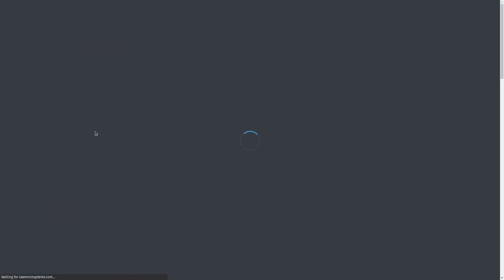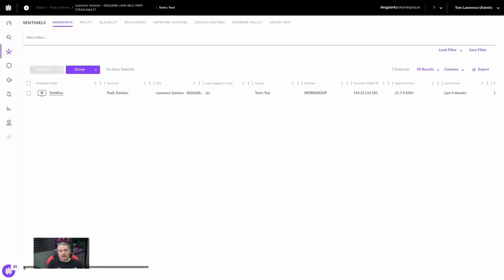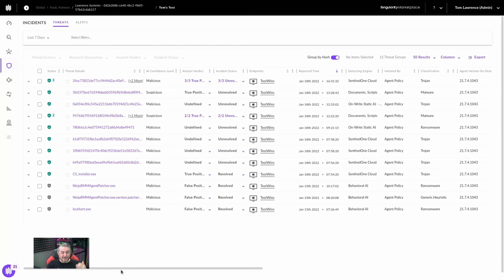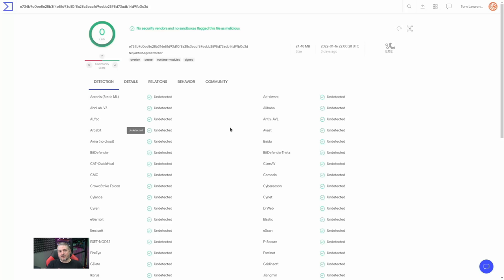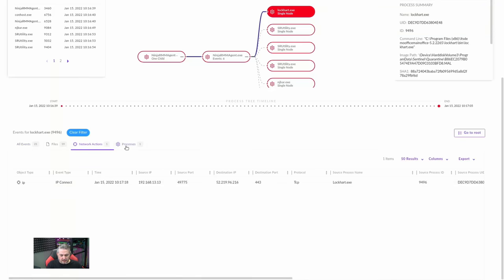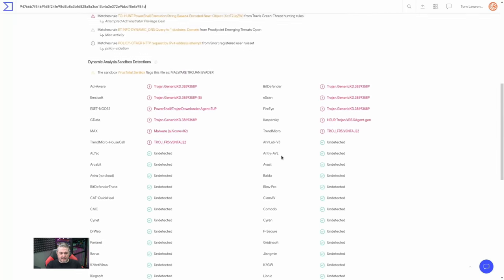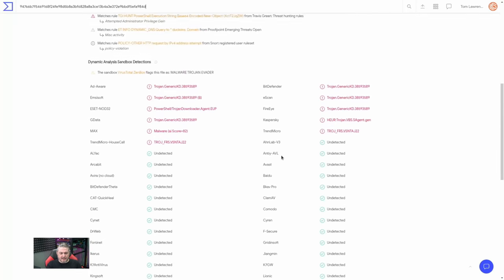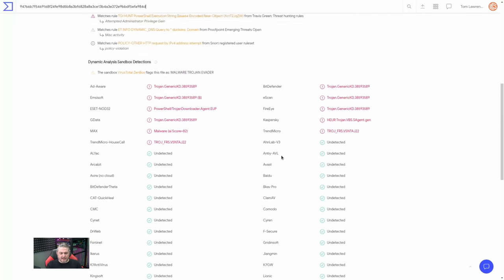SentinelOne Review and Malware Rollback Demo.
The version used for this video is called "SentinelOne Complete"

⏱️ Timestamps ⏱️

00:00 Sentinel One Intro
01:46 Sentinel One Dashboard & Test Enviroment
05:10 Host Isolation & Device Blocking
06:11 Incident Management
11:30 Deploying Malware Demo